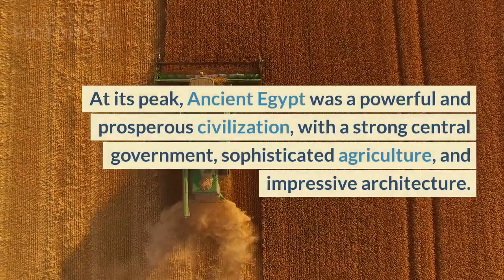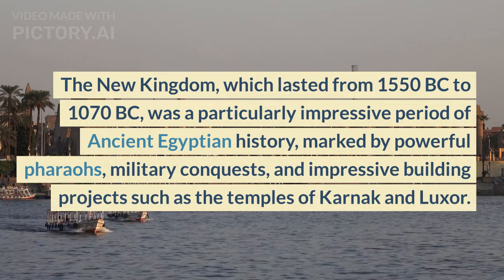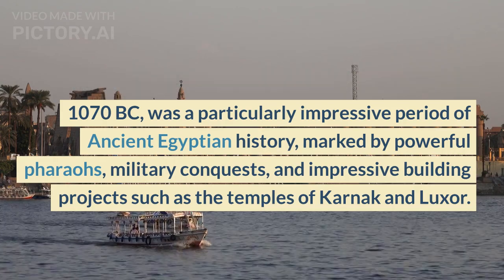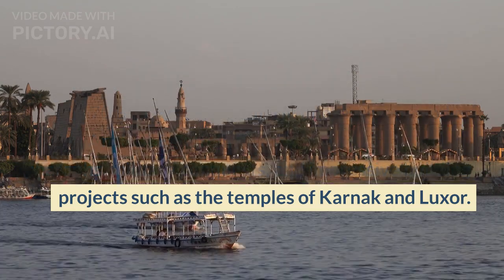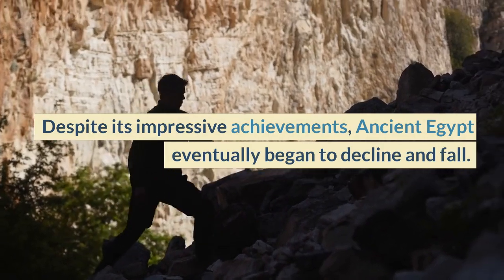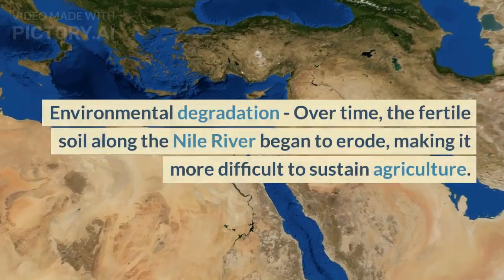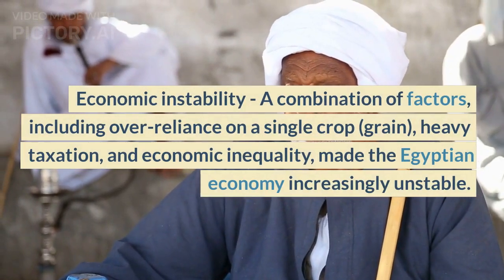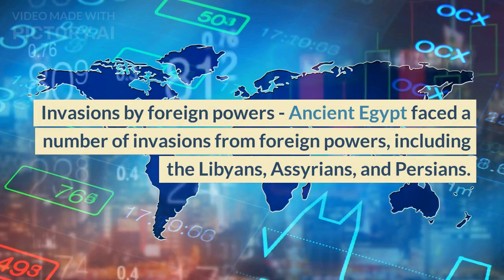Mysteries of a Fallen Nation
The Dark Secrets Behind the Downfall of Ancient Egypt
fall of ancient egypt
ancient egypt
ancient history
egyptian history
egypt
history documentary
ancient egypt documentary
ancient egypt history
pharaohs
egyptian civilization
ancient civilisations
classical history
fall of egypt
pyramids
ancient egypt explained
egyptian history explained
classical antiquity
classical documentary
history
who defeated the egyptian empire?
what happened with egypt
what caused the downfall of egypt
how did ancient egypt fall
what happened with ancient egypt
why did ancient egypt collapse?
how did egypt fall
what caused ancient egypt to fall?
when did egypt stop having pharaohs?
why did egypt collapse
how many years did egypt last
why did the old egyptian kingdom collapse?
how fall ancient egypt
history of egypt summary
egyptian history summary
ancient egypt captivating
ancient egypt short history
why fall ancient egypt
history of egypt
short ancient egypt
ancient egypt summary
cleopatra
tutankhamun
documentary history
pyramids story
pyramids how
ancient pyramids
pyramids egypt
pyramids history
pyramids why
world history
ancient egyptians
full length documentaries
alexander the great
documentary movies - topic
bronze age collapse
ancient egypt 101